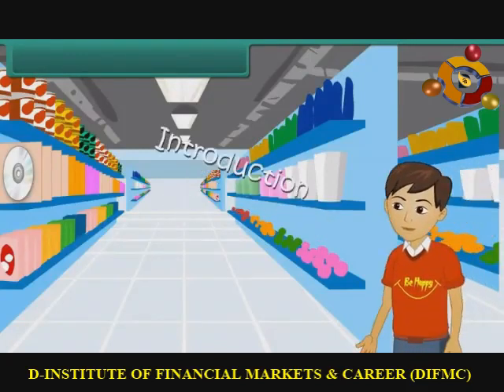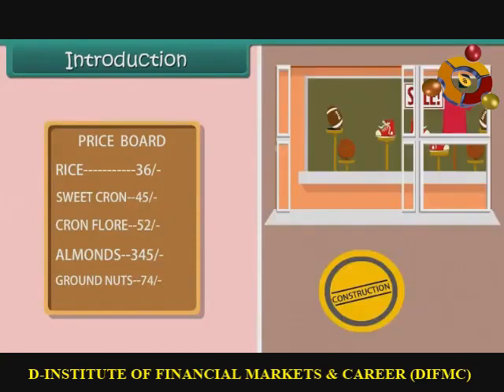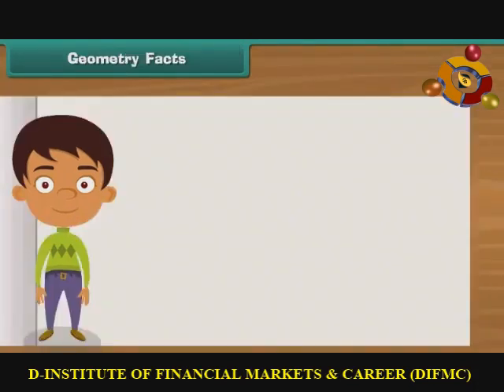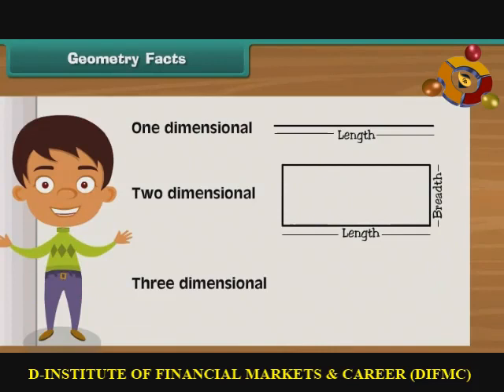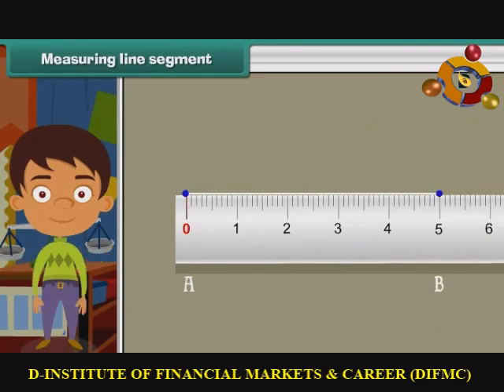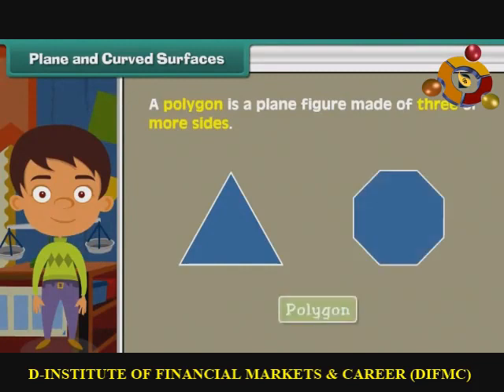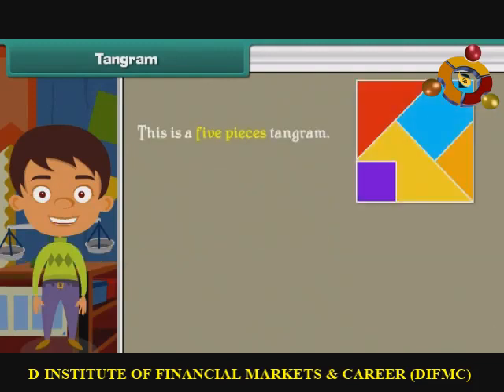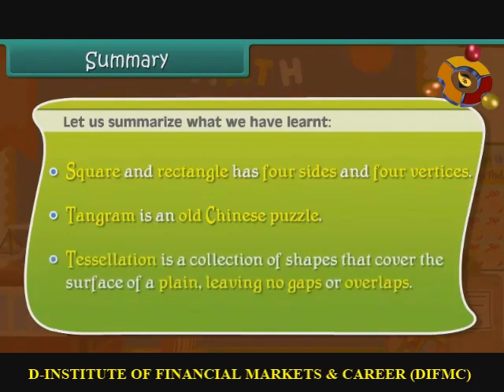Geometry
Class 3rd Mathematics as per the revised curriculum of NCERT, CBSE, ICSE, and other State Boards. All concepts are explained in easy to understand manner and simple language. Let’s children enjoy the learning and allow them to develop basic skills on the go with your mobile. No other resources required.